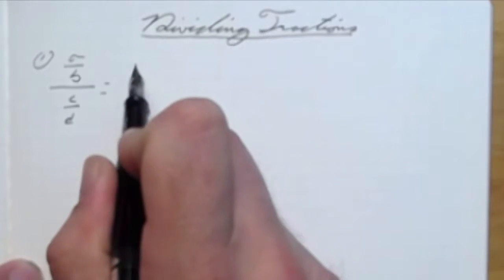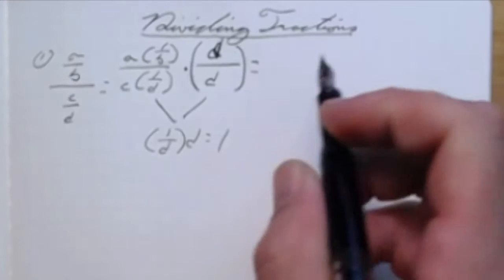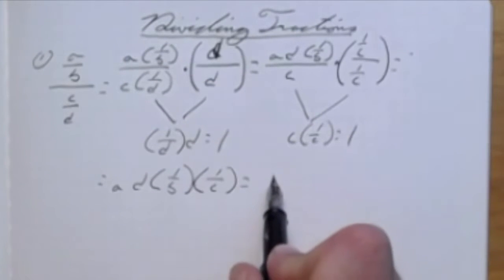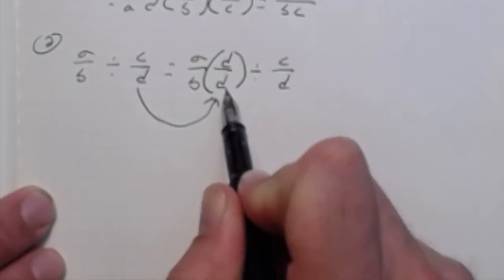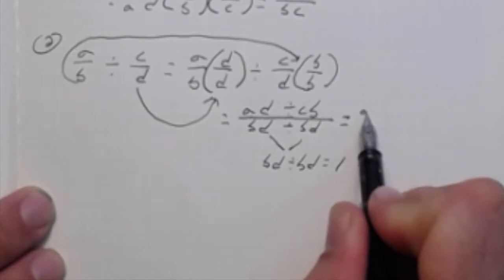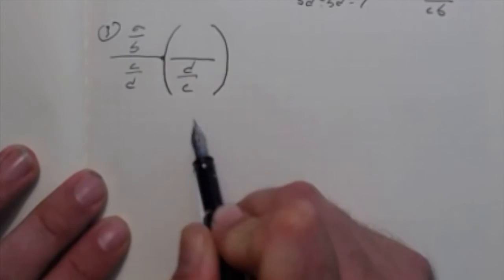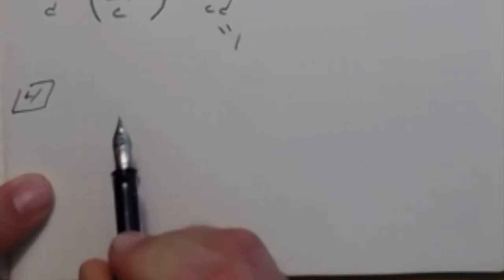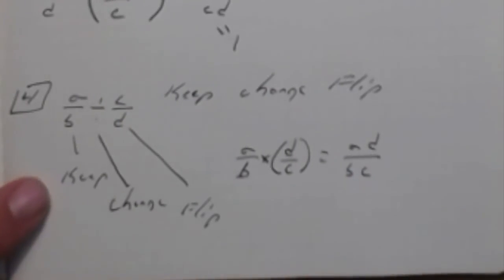Divide Fractions and the Special Rule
I show three different proofs of where the special rule or short cut comes from to divide fractions as well as the short cut itself.